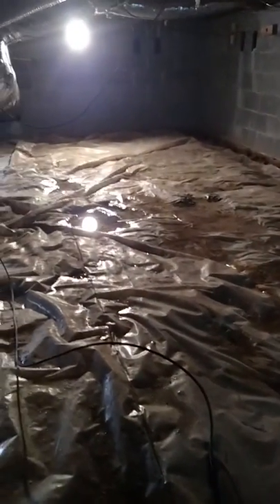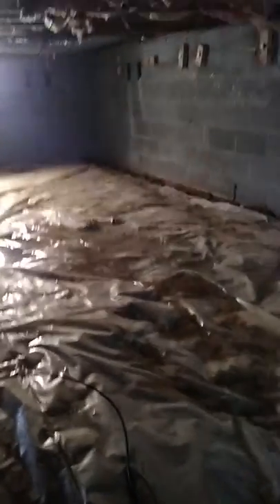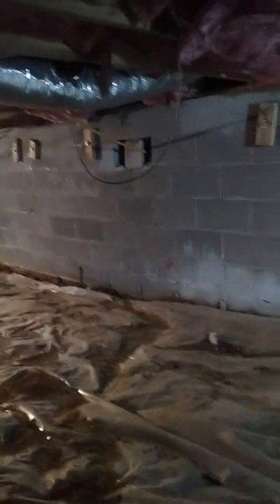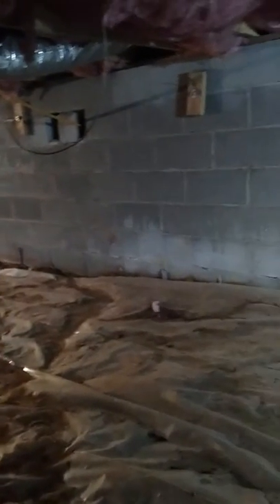Follow up to my main water line break under the house😵😬😁🤓❗